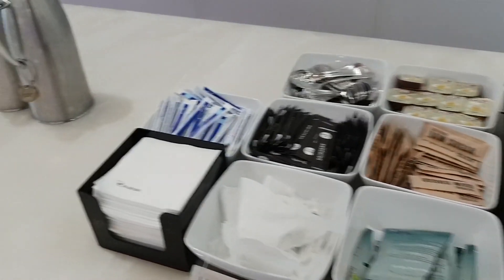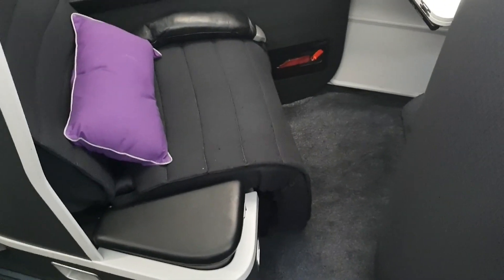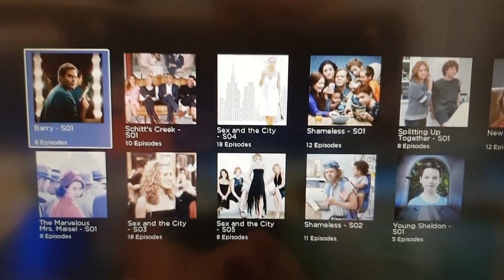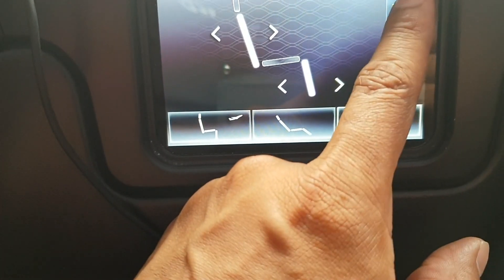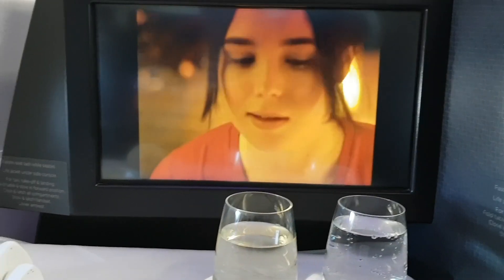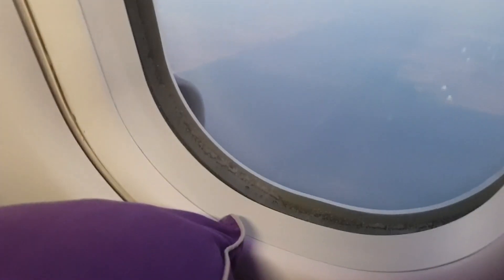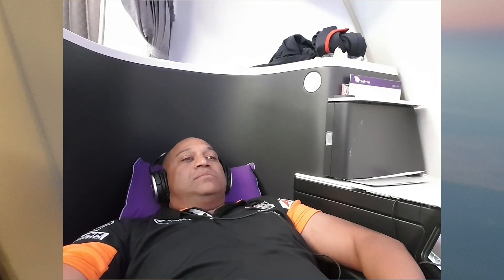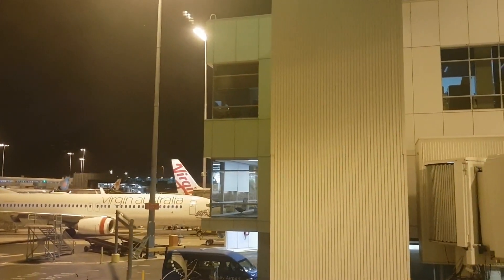Virgin Australia A330 -200 Business Class Perth to Sydney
Virgin Australia A330 -200 Business Class Perth to Sydney and a tour of Virgin Australia Business Class lounge in Perth.